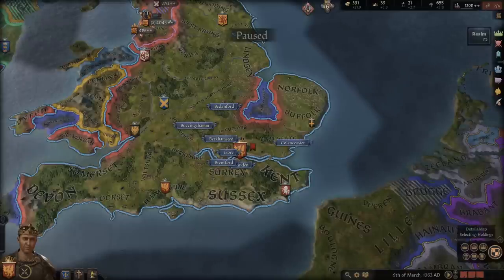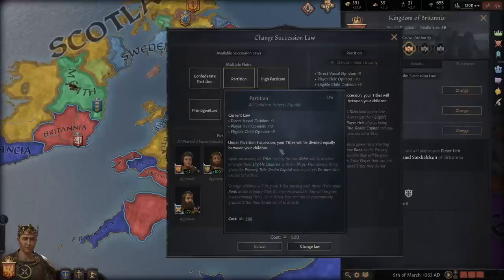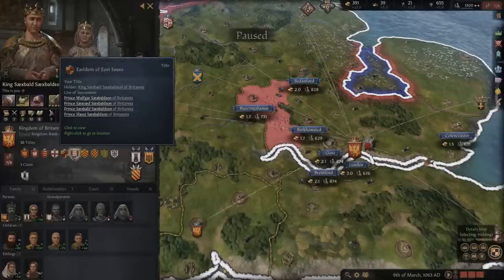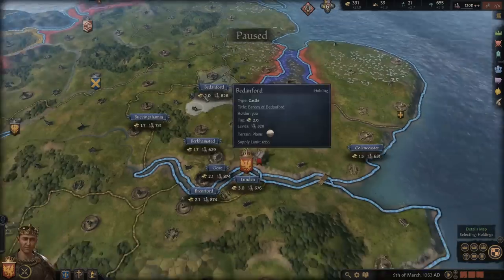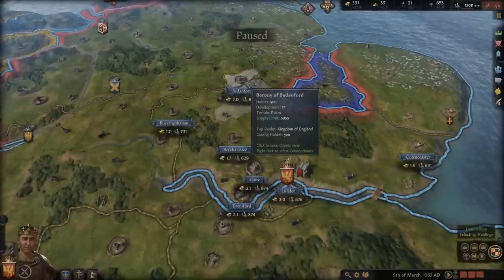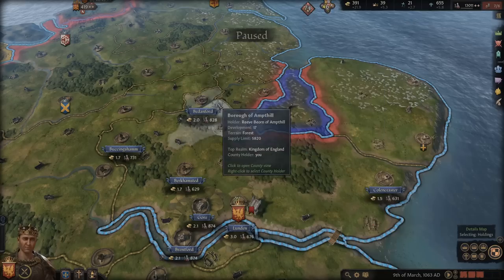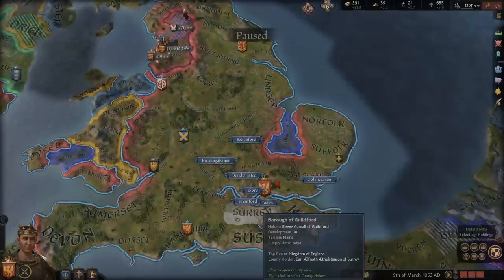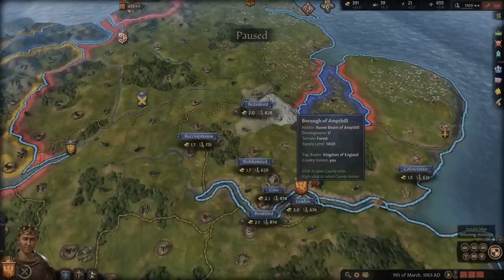Crusader Kings 3 - Surviving Partition Succession guide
A quick guide explaining the different partition succession types and how to survive a succession intact or at least know how to recover!